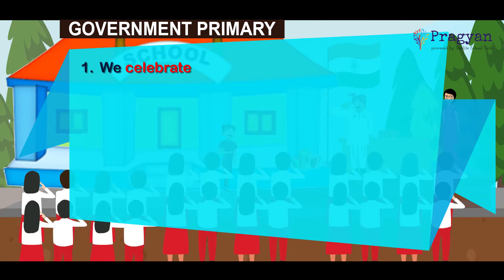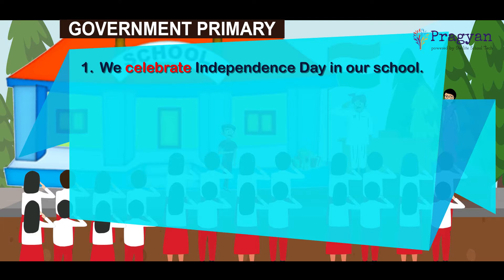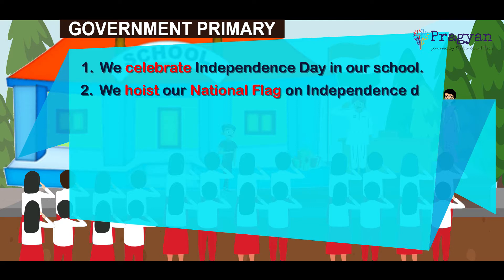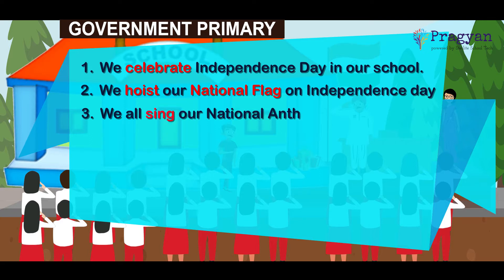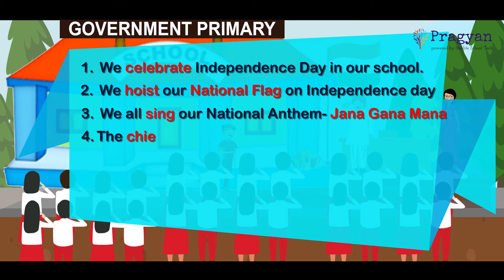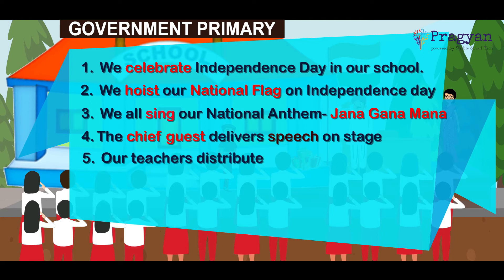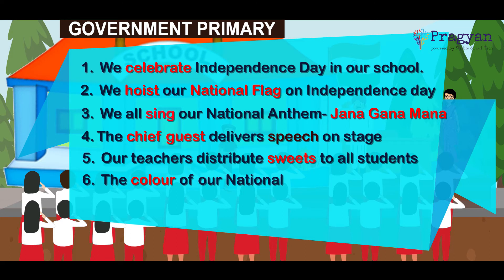Writing Sentences| Primary English | Rajasthan State Board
Video about Writing sentences based on Rajasthan curriculum for Class 3.

"This video has been made to explain the topic Writing Sentences| Primary English  based on Rajashthan State board curriculum. Make English and engaging by exposing your children to these intercative learning materials.

The Video has been created as part of Project Pragyan by EdIndia Foundation. For more SCERT mapped resources for teachers, download the Pragyan App